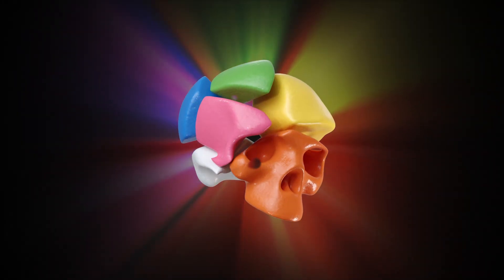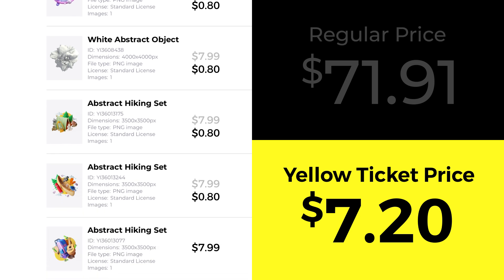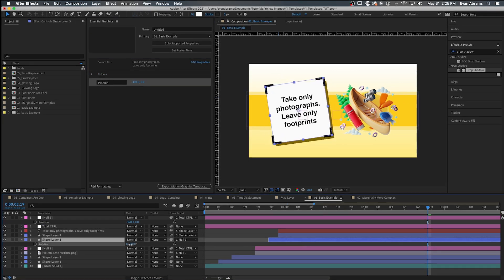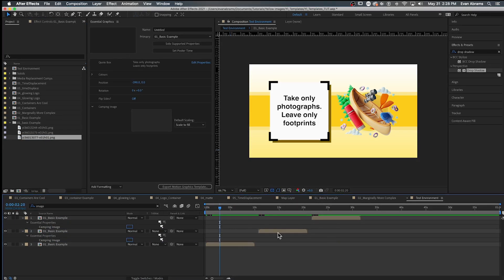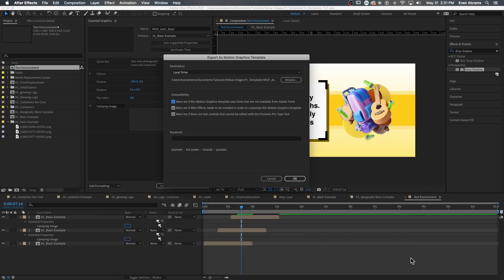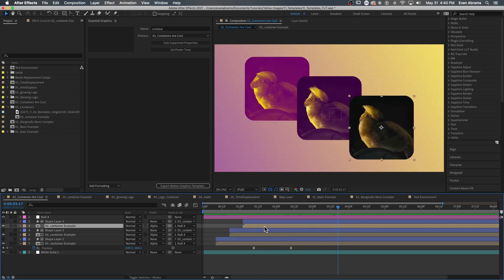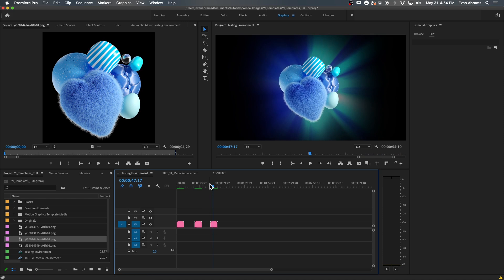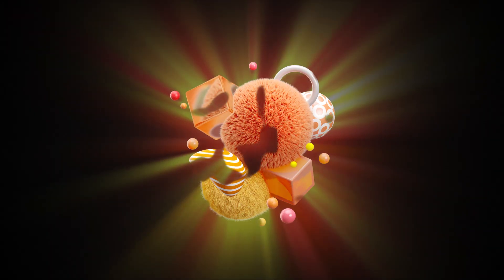Media Replacement in After Effects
Media Replacement has arrived in Motion Graphics Templates. This new feature (as of 2021) has opened a new world of possibilities in not only templates but all after effects projects. If you have not used this feature before, I hope this introduction to the concept can get you started.

Imagine that most layers can now be dynamically changed without needing new compositions. Clients can swap out a logo, certainly. Or change footage in a motion montage. That's cool too. But because any layer can be swapped out, that means that any source or base for effects can also be changed, so the possibilities for procedural graphics just got a whole lot more modular.